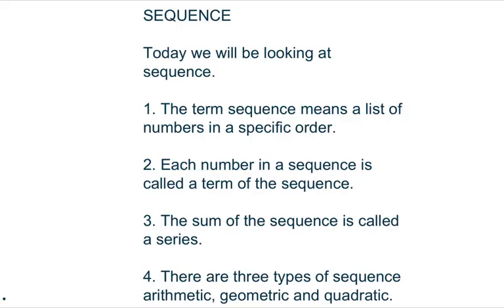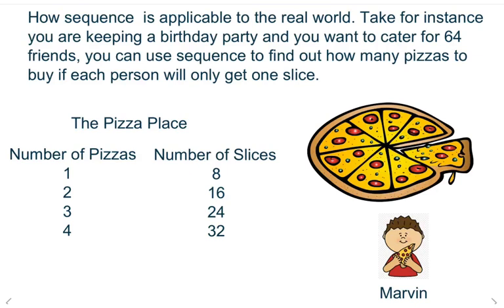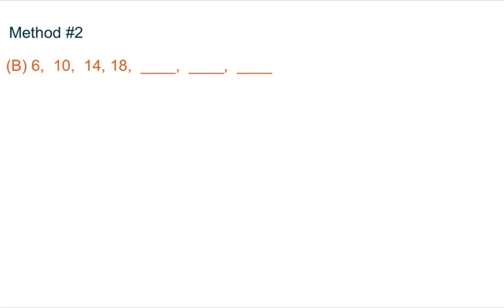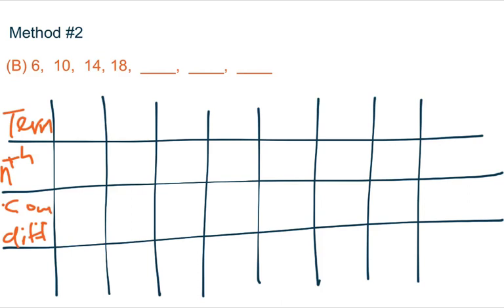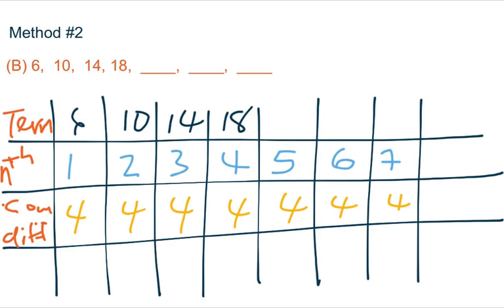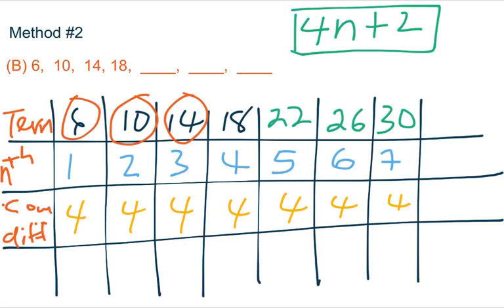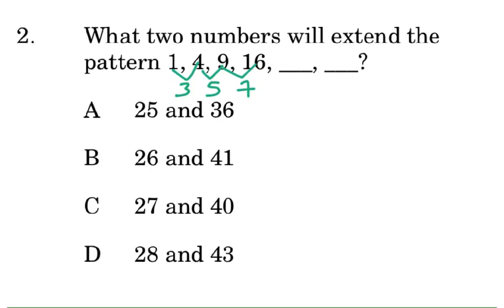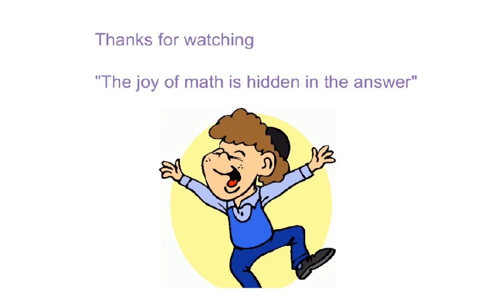PEP sequence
Math